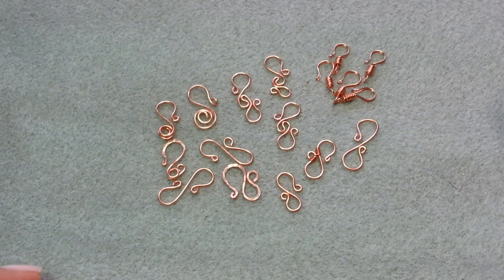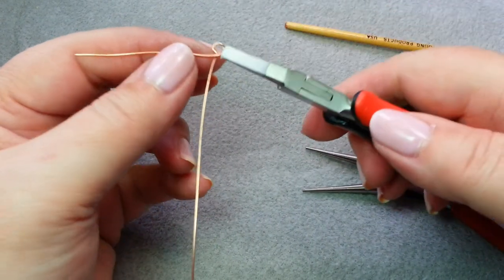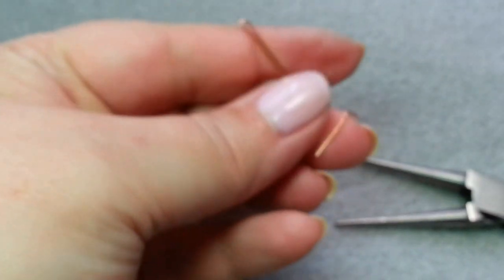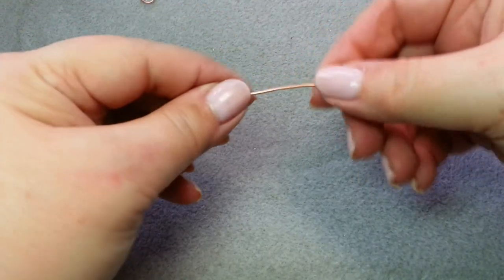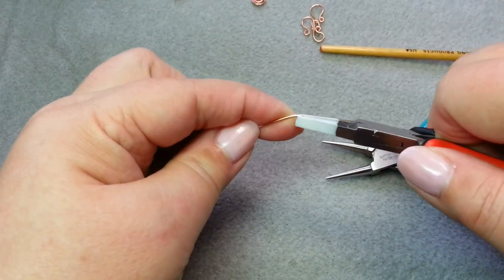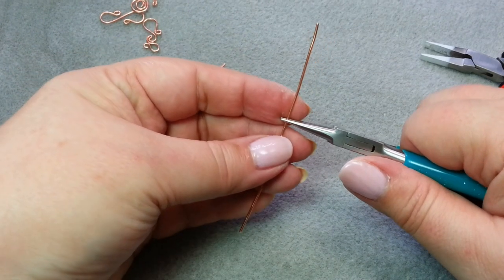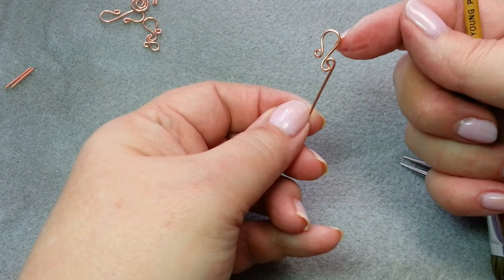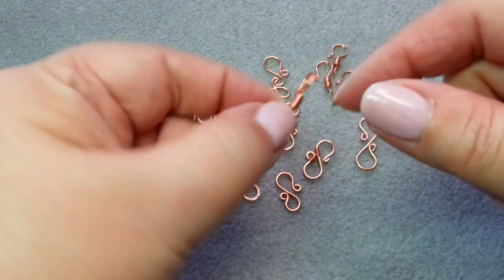How to Make Clasps - DIY Clasp Tutorial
You've made bracelets, now how about making clasps to go with them? You can make clasps quickly and easily, and you never have to worry about running out!